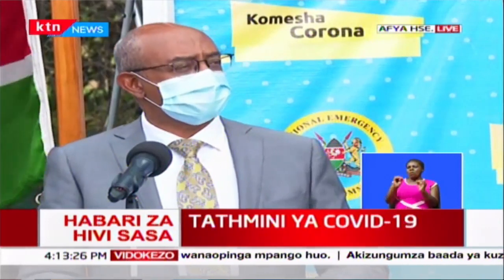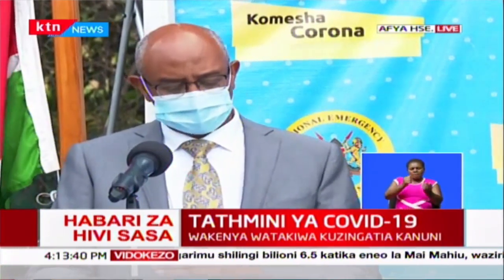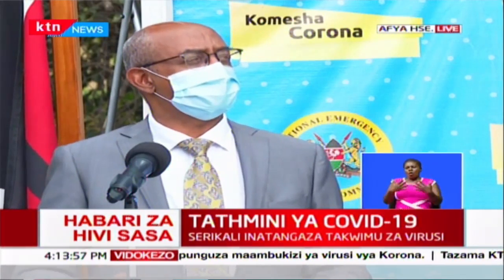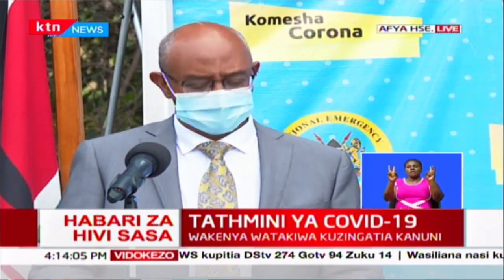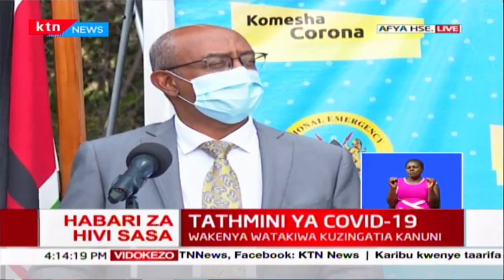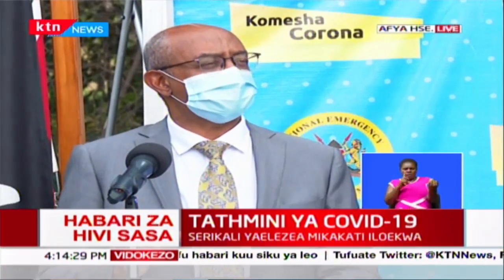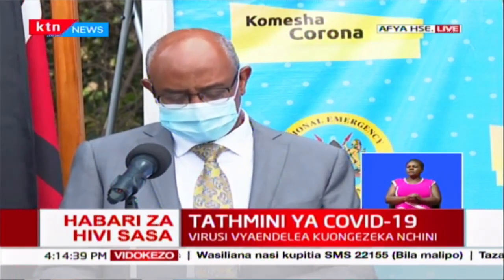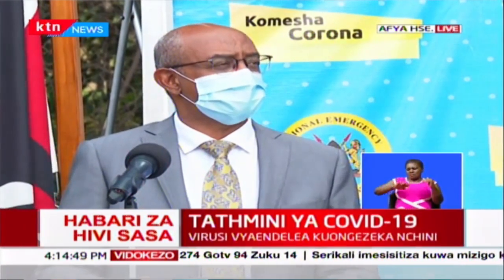Ministry of health on the issue of backlog and loss of samples